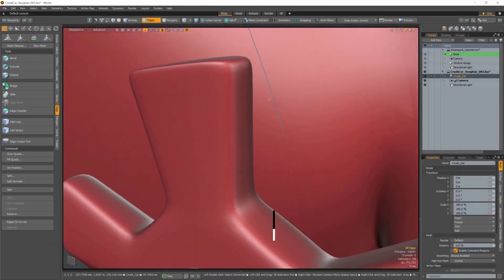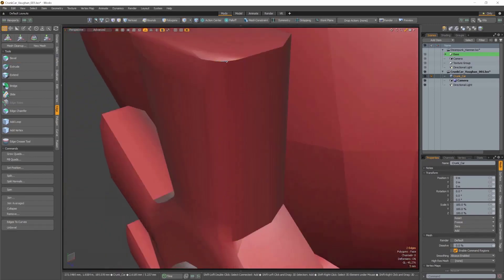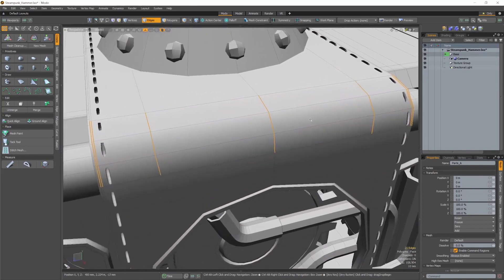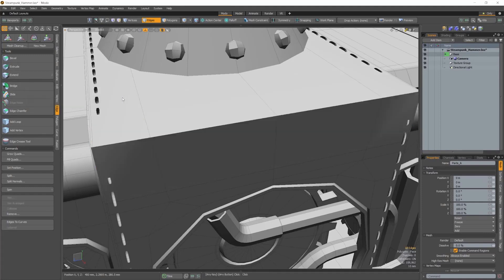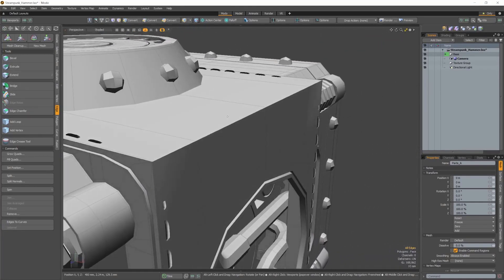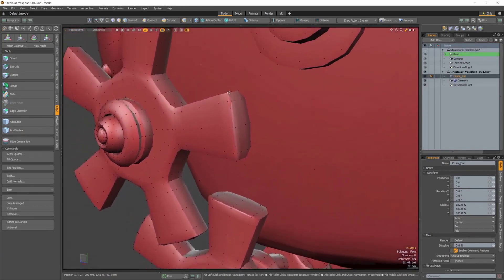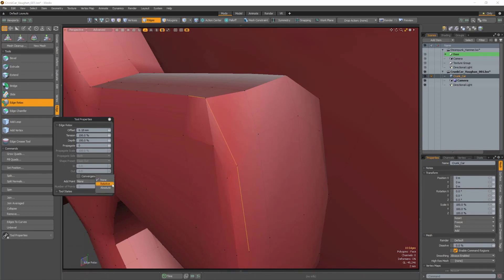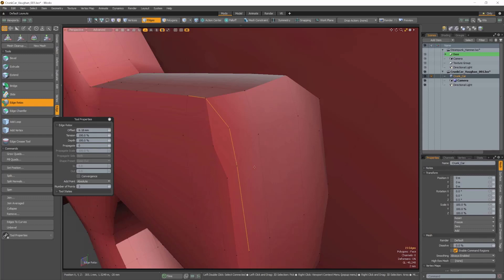MODO 14 | Unbevel and Add Point